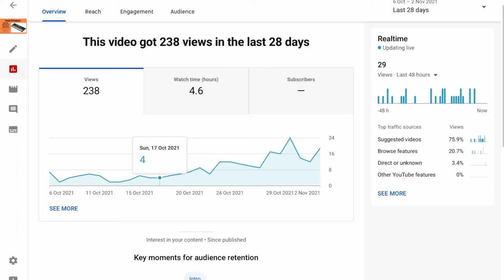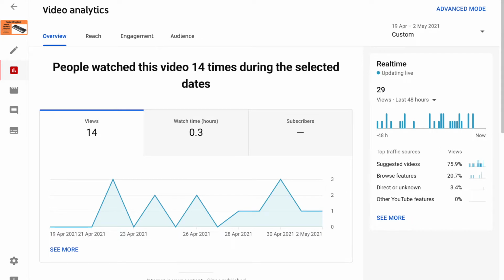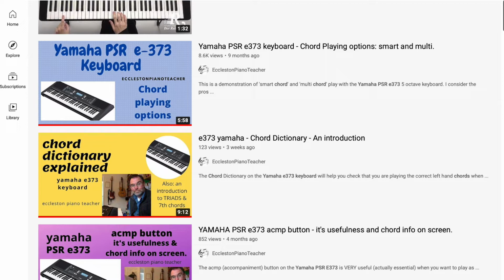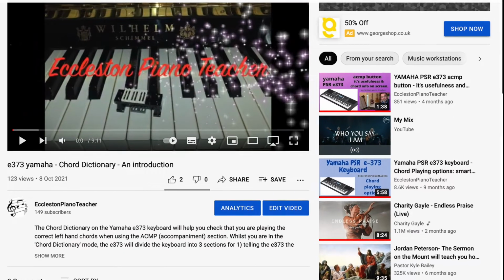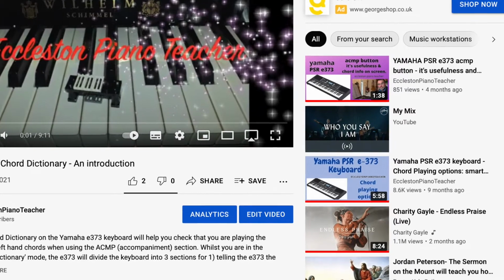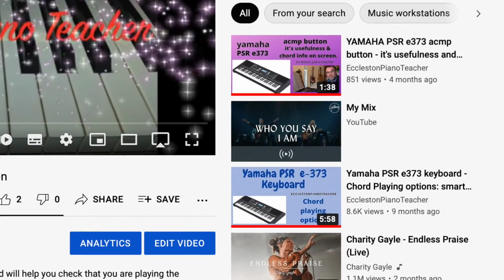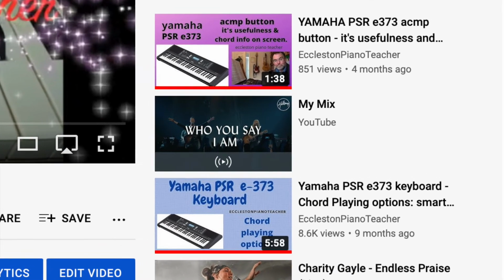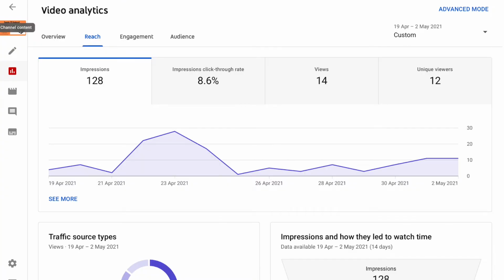Youtube Impressions and Thumbnails - a review of a video's recent performance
This video shows how a jump in views is probably related to YouTube sending out more impressions of the video's thumbnail. My video of the Beatles 'Get Back' was released in April 2021 and in October (2021) it has had experienced a sudden jump in viewing figures. This has occurred at the same time as YouTube giving it more impressions.